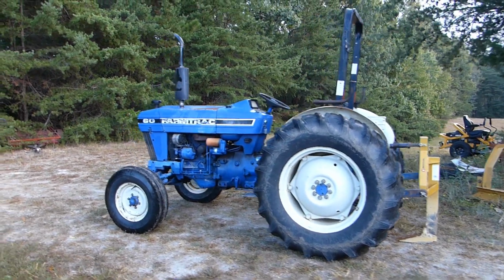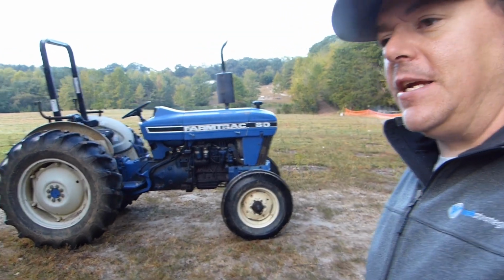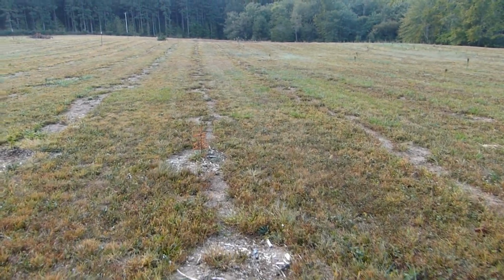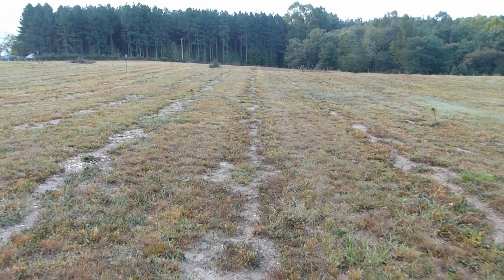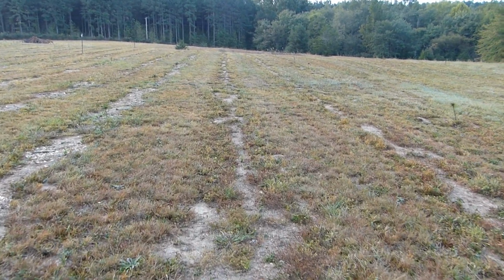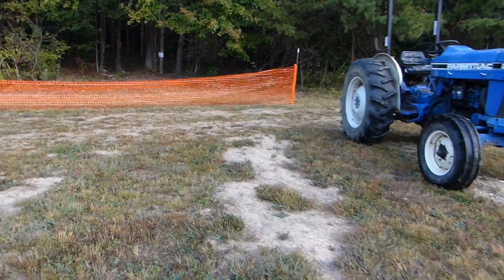#77 Farmtrac 60 Tractor + Countyline Subsoiler Getting Soil Ready For Tree Planting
Starting to think about our next planting, and with the clay as dry and as hard as it is, I wanted to use the subsoiler to break up the clay and help moisture penetrate deeply into the ground.

I haven't done many tractor videos of this old Farmtrac tractor. Its a 50hp workhorse. I've done a lot of cutting and pulling logs with it. Its a very useful tractor.
How are we doing? We're working hard to make great content and to grow the channel.

We are thankful for you guys and love your comments and feedback!

*How big is our property? 43 acres. About 11ac is open, the rest is wooded

*How long have we been doing this? We bought our property in Nov 2018

*Do we have any agriculture experience or experience growing christmas trees? NO! LOL

Equipment on our Farm:
Tractors: Kubota L3901, Farmtrac 60
Mower: Cub Cadet Ultima ZT2
Box Blade: Land Pride BB2560
Rotary cutter: King Kutter 60" (model unknown)
3pt Tiller: Caroni L800 36"